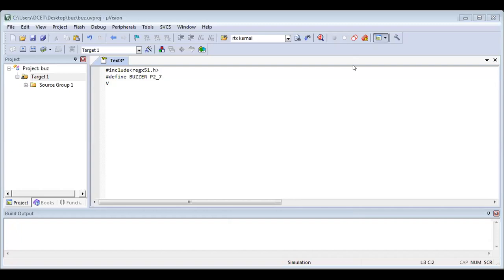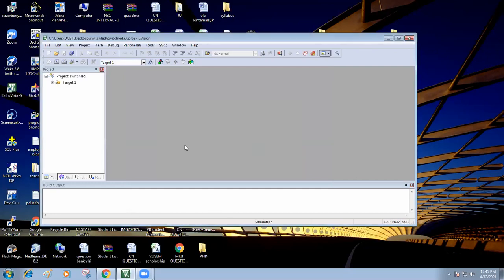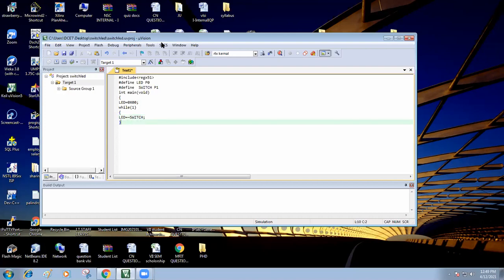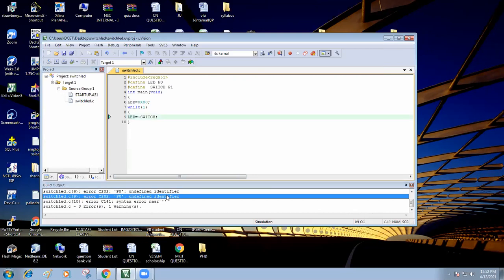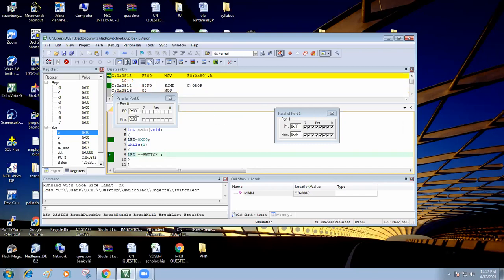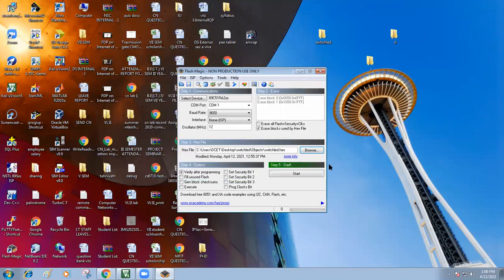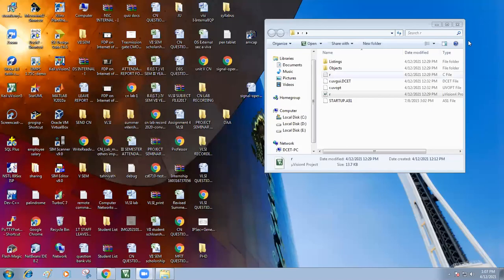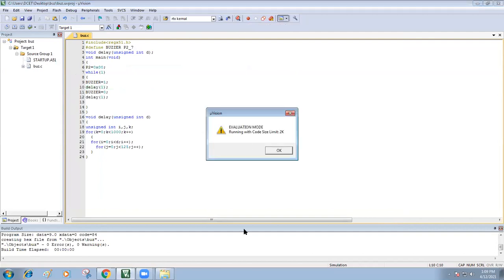Embedded System using Keli version 5